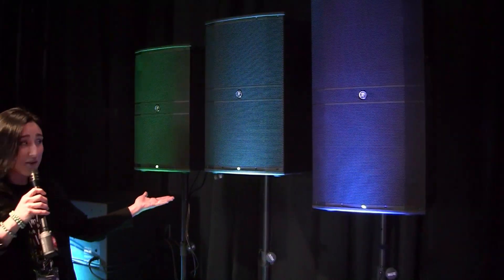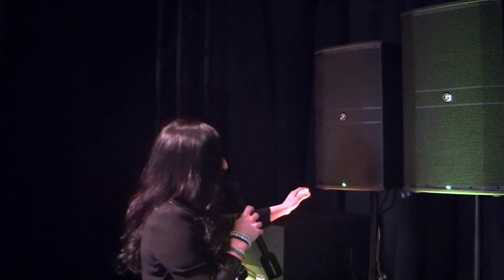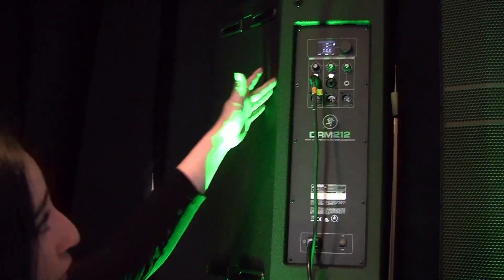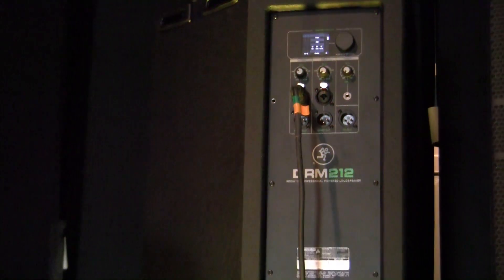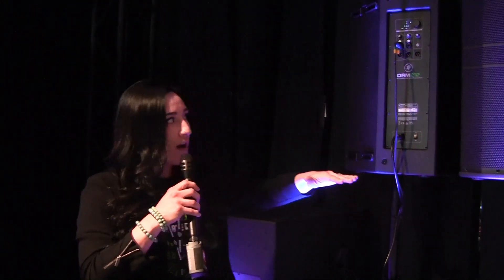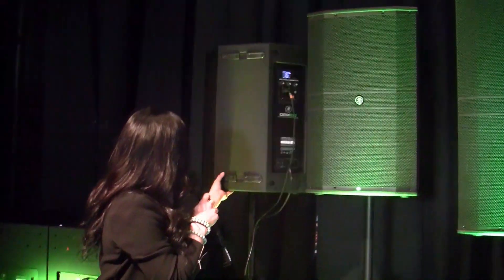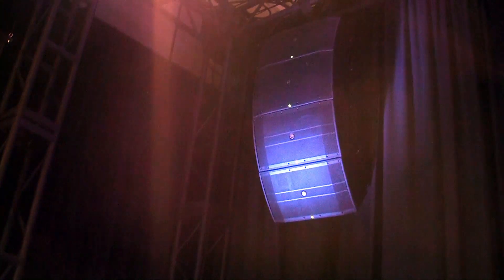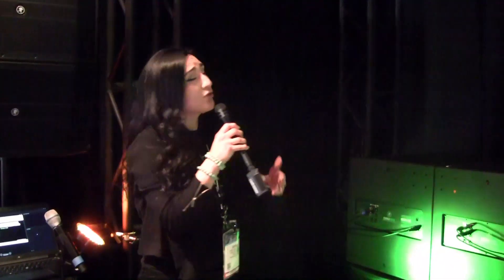Mackie DRM Series Powered Speakers | NAMM 2019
DRM Series Professional Powered Loudspeakers deliver class-leading power via ultra-efficient Class-D amplifiers with next-gen protection and Power Factor Correction technology for peak performance when you need it. Advanced Impulse™ DSP provides acoustic correction and time-alignment via precision tuned FIR filters for crystal clear, punchy sound typically experienced only with massive touring systems.